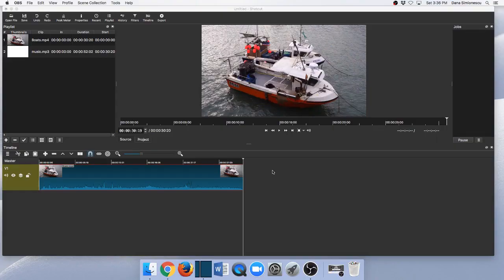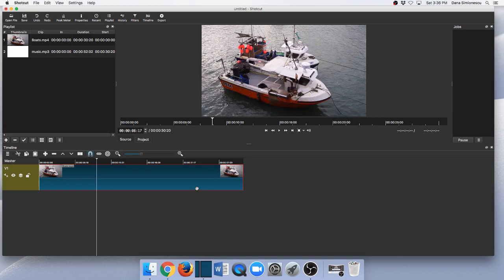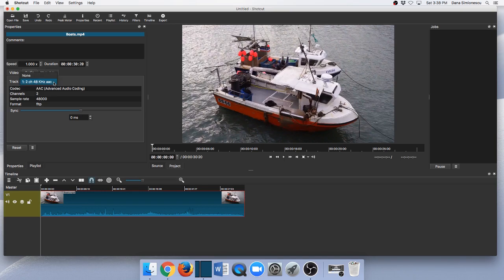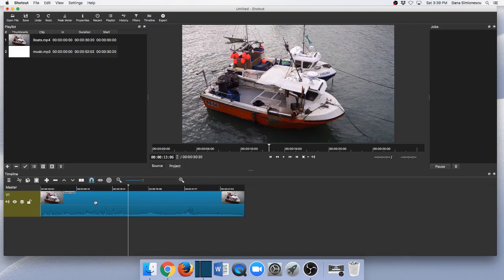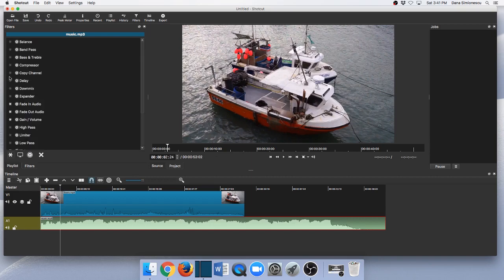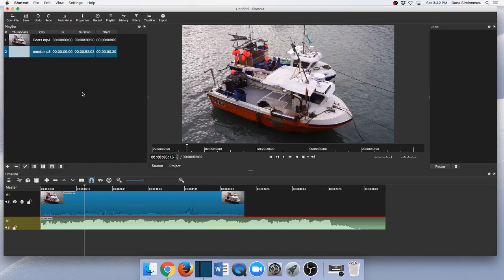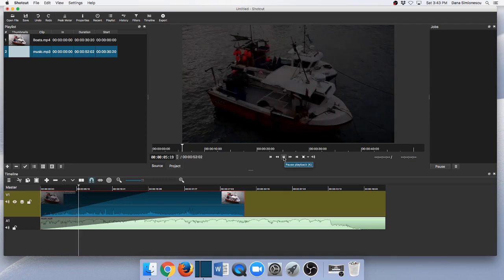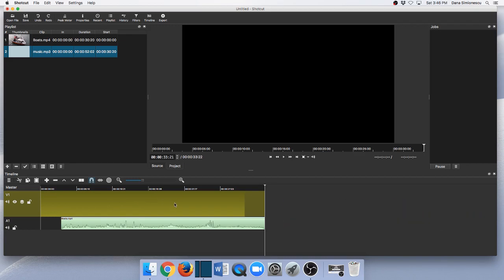Shotcut Tutorial: Muting, Fading, and Detaching Audio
Short tutorial showing how to mute a track or a clip, fade in and out, and detach the audio from a video. This is for the free editor Shotcut, version 17.12.

Muting: 0:16
Fading: 2:38
Detaching: 4:26